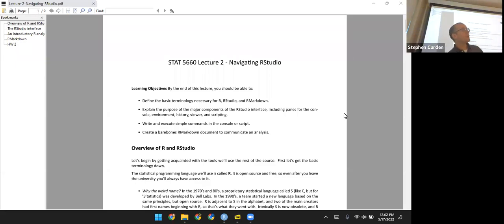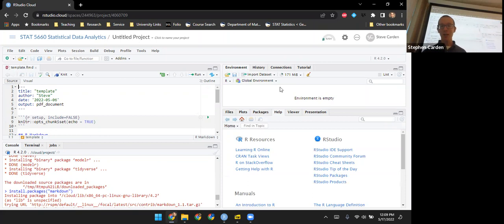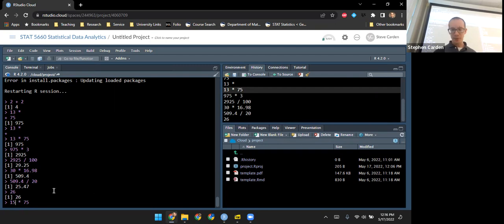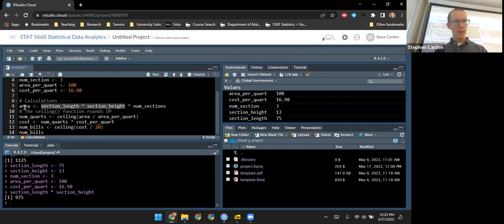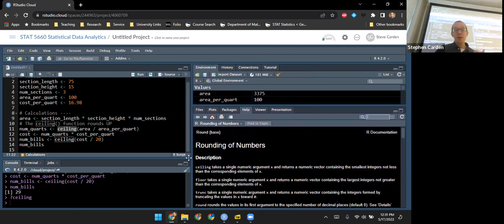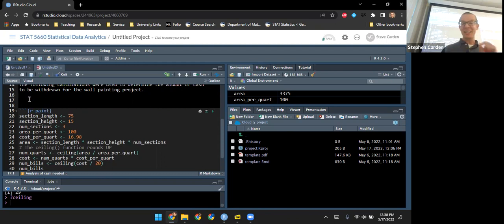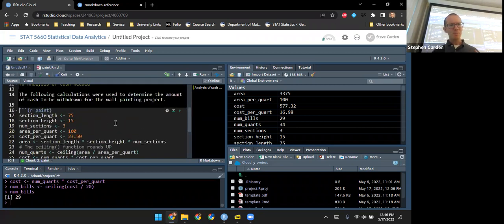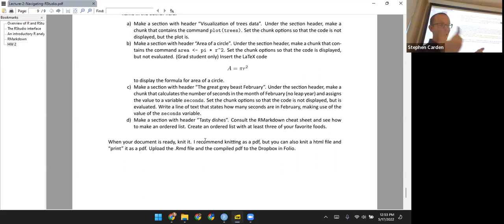STAT 5660 Lecture 2 Navigating RStudio